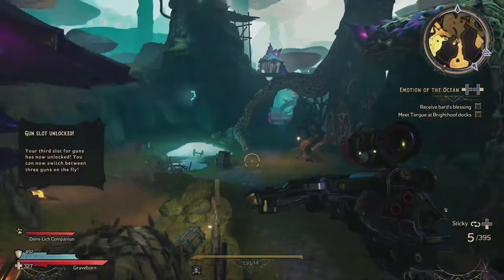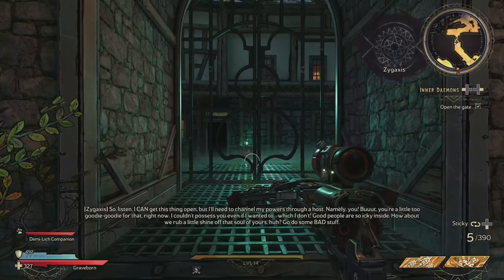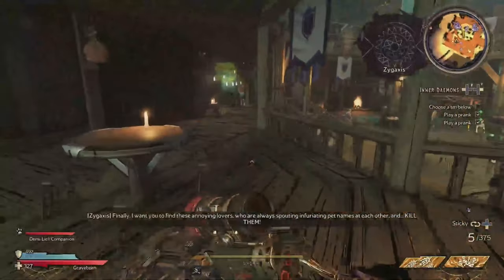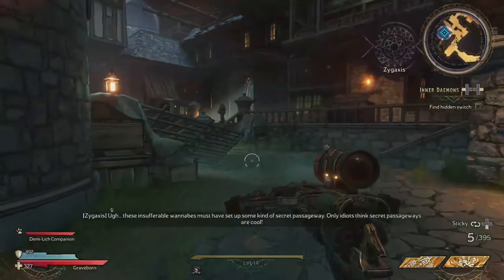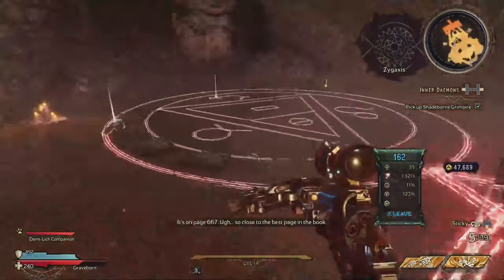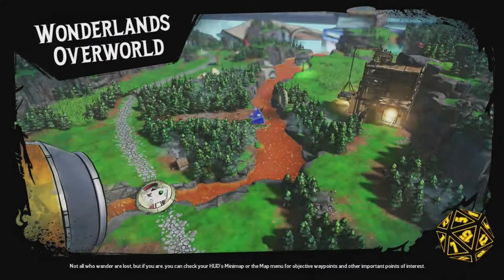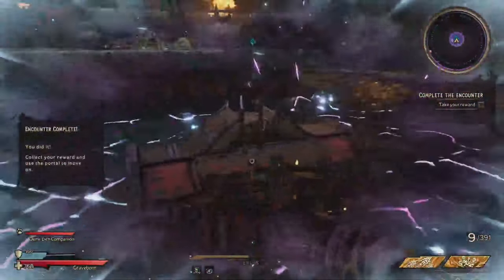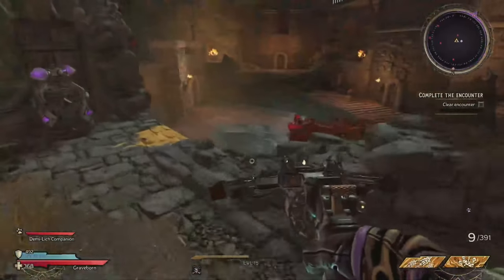Let's Play Tiny Tina's Wonderlands HD 1440: Part 9 Wrap up Weepwild Dankness!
Tiny Tina's Wonderlands is an action role-playing first-person shooter video game developed by Gearbox Software and published by 2K. As a spin-off in the Borderlands series and a sequel to Tiny Tina's Assault on Dragon Keep, the game is set within the world of a fantasy-themed tabletop role-playing game. The game was released for PlayStation 4, PlayStation 5, Windows, Xbox One and Xbox Series X/S in March 2022.

Similar to its predecessors, the game is a first-person shooter with elements of an action role-playing game. The game can be played solo or with up to three other players in online or local split-screen multiplayer. The game is set within the world of a fantasy-themed tabletop role-playing game.[2] The game features an overworld, which is used by the playable characters to traverse the various locations in the game. There are random combat encounters and quests that can only be completed in the overworld.[3][4]

Tiny Tina's Wonderlands builds upon the standards set by the Borderlands franchise that it originated from while also differing in several key aspects. In terms of the characters themselves, rather than playing as a specific vault hunter, with their own personality and voice lines, players instead play as a custom made character using the game's character creator system. The game features six different character classes, and for the first time in the series, players can mix and match these skills for their characters.[5] The playable avatars have stats that can be upgraded using "hero points".[6] Players have a large arsenal of weapons and firearms at their disposal, and for the first time in the series, players can wield melee weapons. The game features the same procedurally generated loot system from the Borderlands series that is capable of generating numerous combinations of weapons and other gear.[7] The game also features new types of gear for the players to use to improve their strength. Melee weapons have their own 5th weapon slot to encourage the player to fight up close. Grenades, which have been a franchise staple, have been replaced with a spell slot on a cooldown. Players can cast spells such as summoning meteors, or transforming enemies into sheep.[8] Lastly in terms of new equipment are two ring slots, and an amulet slot to further increase the power of the character.

After completing the main campaign, players will unlock an infinite dungeon mode known as Chaos Chamber. Each Chaos Chamber consists of six levels and includes two boss characters. The combination of enemies and bosses is randomly selected by the game. After completing each level, they will gain access to a portal which would grant the player additional perks or combat advantages, or "curses" that hinder their combat abilities. Boss characters will drop legendary weapons, and players can also spend crystals to unlock extra loots.[9]

Source:Wikipedia

Don't forget to be awesome and don't forget to love! No matter where you are, no matter who you are, make someones day and be awesome! Tell that person you love them because we could all use a little love sometimes even if we don't show it.